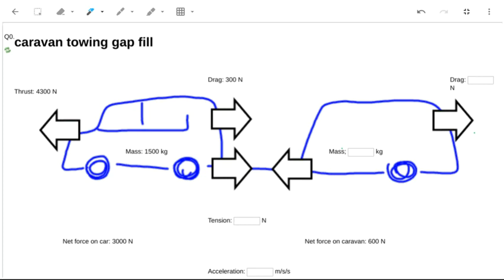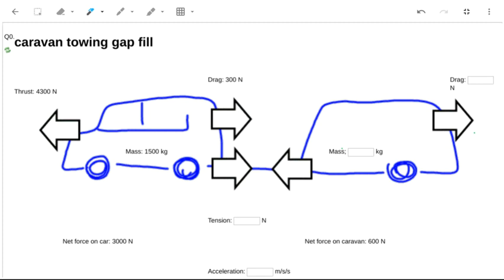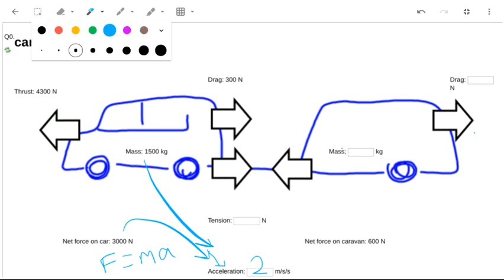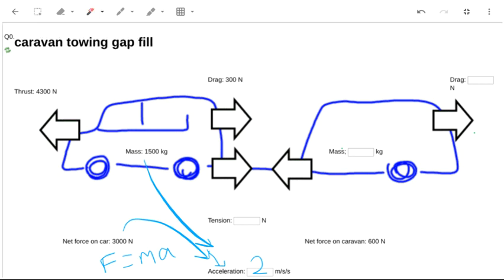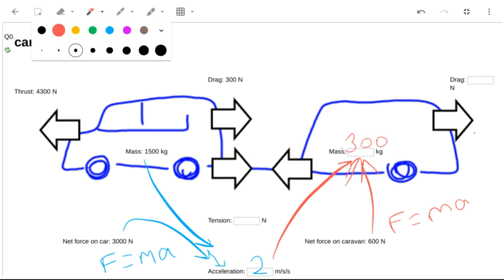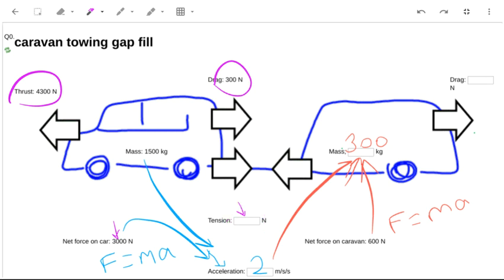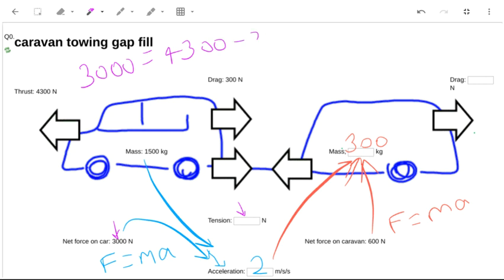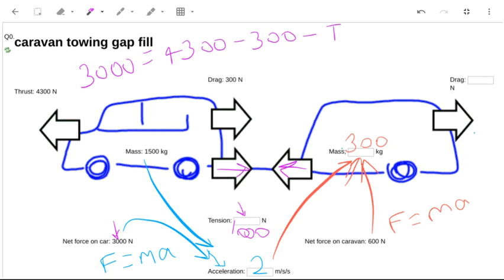caravan towing gap fill